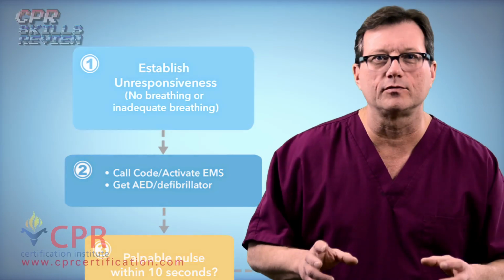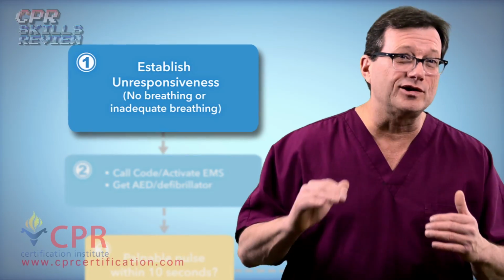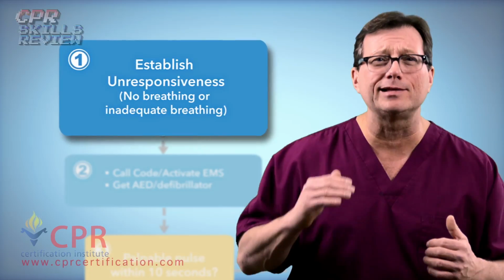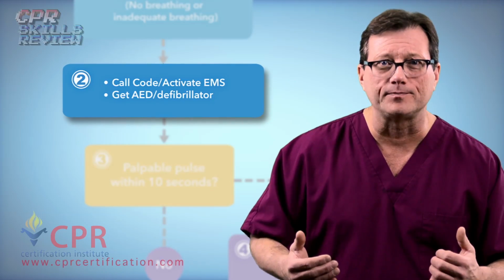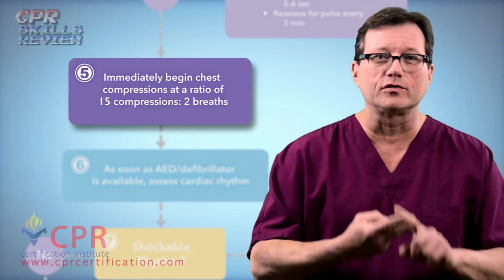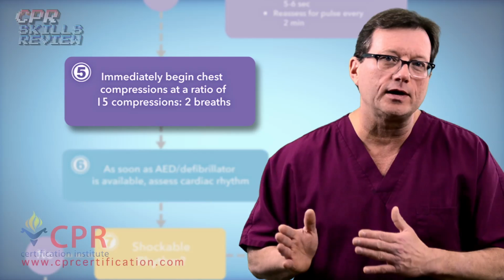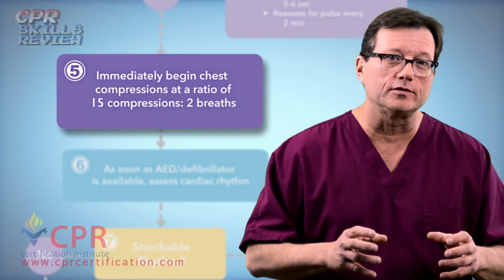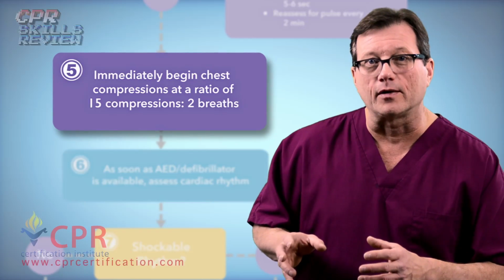Child CPR (Basic Life Support) | CPR Certification Institute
❗❗❗ There is a new version of this video updated with the 2020 AHA / ILCOR guidelines. Watch it here:

BLS / CPR for for the Child / Pediatric Victim for Healthcare Providers lesson by the CPR Certification Institute (Health Ed Solutions Authorized Training Center). Mark Dzwonkiewicz, the lead instructor from Health Ed Solutions, provides a thorough and step-by-step process of BLS / CPR (basic life support) on a child / pediatric victim victim and demonstrates proper CPR technique.

Here is some more information about the CPR Certification Institute:

As a Health Ed Solutions Authorized Training Center, CPR Certification Institute was created to achieve a simple goal — to make learning life-saving skills convenient and more accessible for both medical professionals and laypersons. Our commitment to providing robust training and testing options is the driving force behind our curriculum. Our courses are medically accurate, flexible, and engaging.

Our online certification courses are created by board-certified medical professionals and reviewed for accuracy by the Health Ed Solutions Medical Review Board. Each practice test is uniquely generated, and every final exam is designed to ensure you have learned all of the skills to react when there is a life-threatening emergency.

We believe that the more people who know life-saving skills, the more lives that can be saved. Our courses are created to benefit a wide range of people: high school students getting ready to graduate, nurses, physicians, medical techs, first responders, lifeguards, nursing home and daycare workers, and even the average layperson who might someday find themselves in the position of being able to offer aid during an emergency.

Being able to administer appropriate CPR or First Aid care can mean the difference between life and death. Those who do not receive CPR immediately following a cardiac event rarely make it to a hospital alive. Your quick action could mean they have a greater chance of surviving.

Our courses cover CPR and AED training, First Aid, Infant CPR, Babysitting, and Bloodborne Pathogens. We also offer the more advanced ACLS, PALS, BLS, and NRP certifications. It’s a small time and cost commitment to become certified, but it can make a huge difference in someone’s life. All of our certifications are 100% online and available from any mobile device or computer.

Sign up to become certified today, and join the ranks of trained lifesavers across the globe!